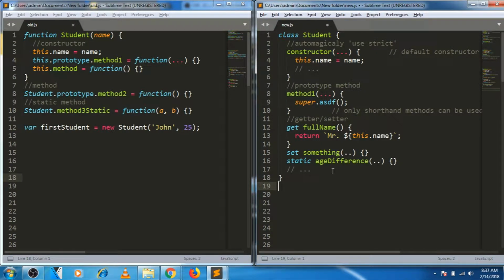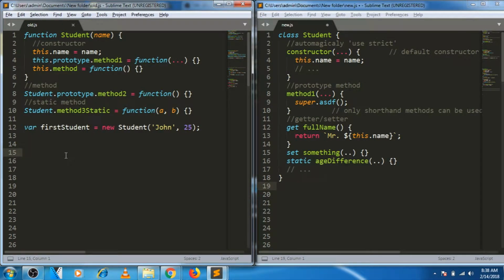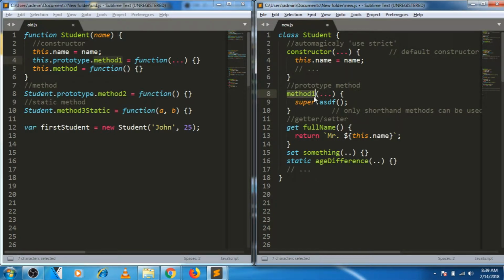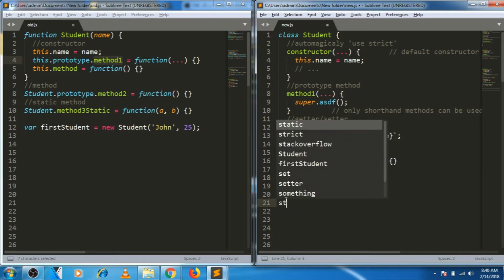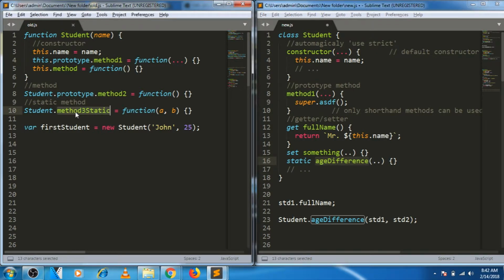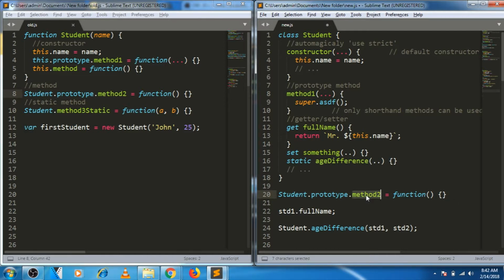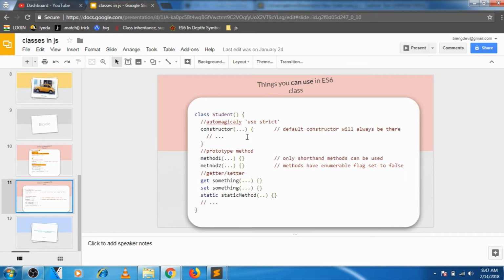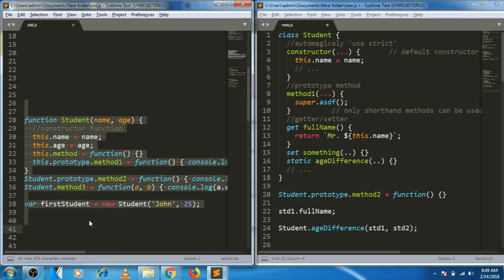Classes in ES6 - Methods, construtor, getter, setter, Static methods ---Classes not added in ES6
Methods, construtor, getter, setter, Static methods and syntaxes and the implementation details about these.

Recommended videos
1. Inheritance in JS - new VS object.create

Comment your views, suggestions, improvements or doubts.